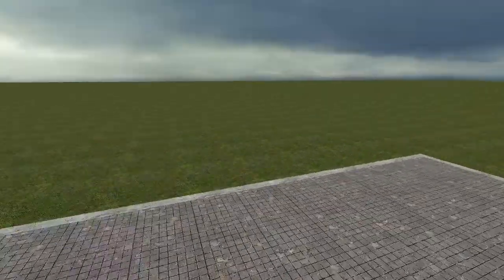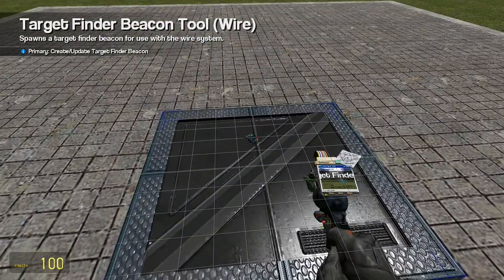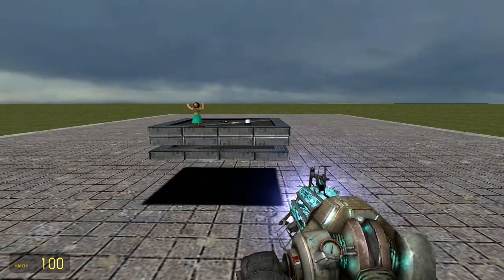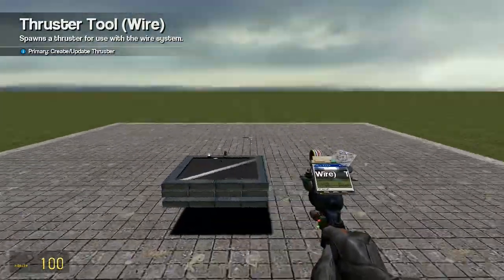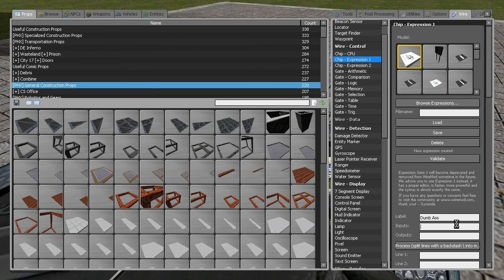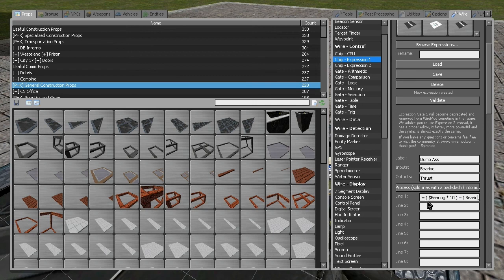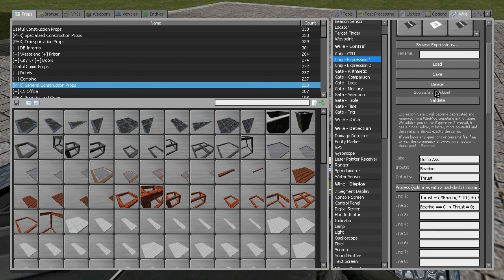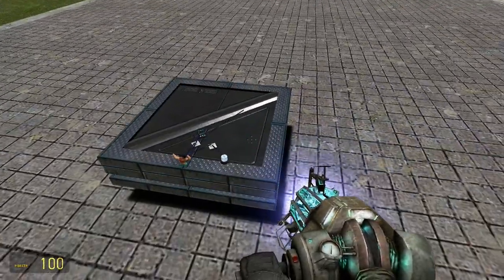Gmod Tutorial 5, Part 1/3, Improved Automatic Delta Turret, Basic Expression 1 Chip & Trig [HD]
I poorly explain the use of expressions to accomplish the same thing but simplified and easier to handle. Great for complicated machines kinda like the delta turret I explained earlier.
If there was something you didn't quite understand feel free to message me.